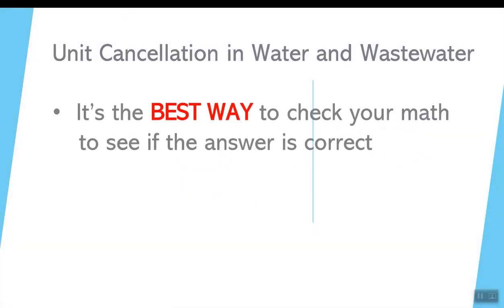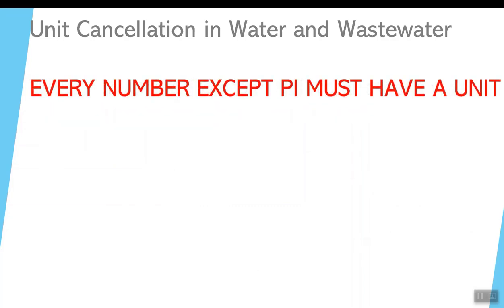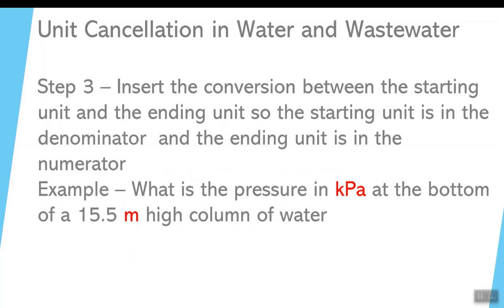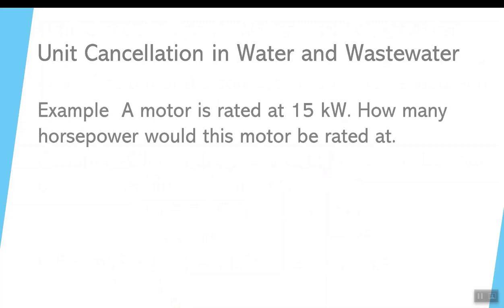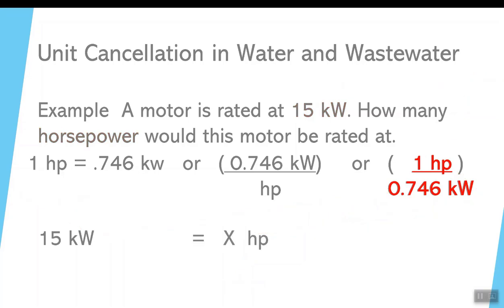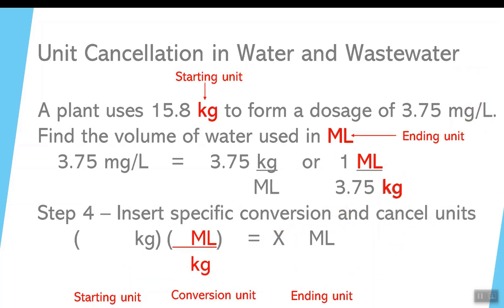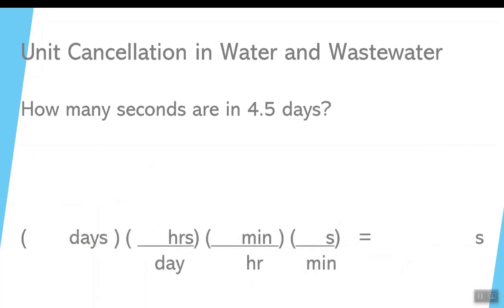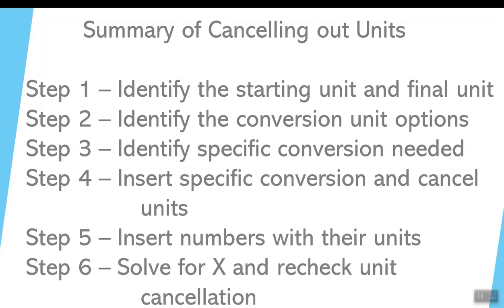Video 4 Unit Conversion Theory and Practice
This video goes through how to set up metric math formulas and confirm they are set up correctly by using Unit Cancellation. Great way to either make up your own formulas or confirm that a formula is set up correctly